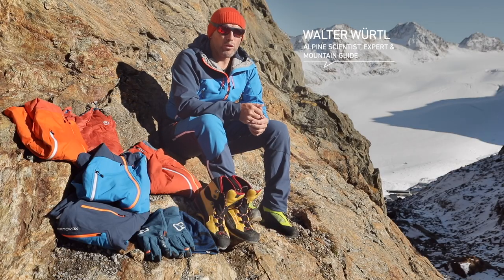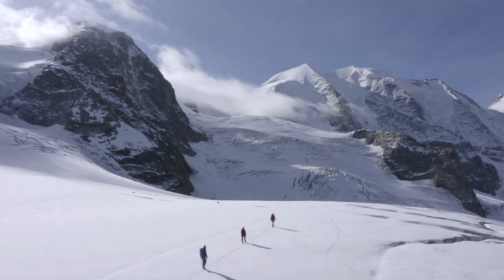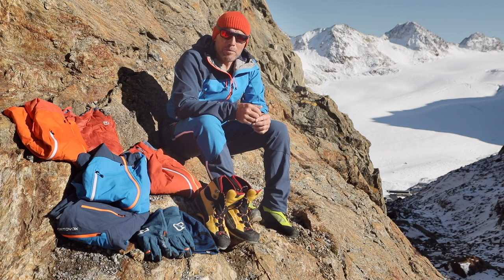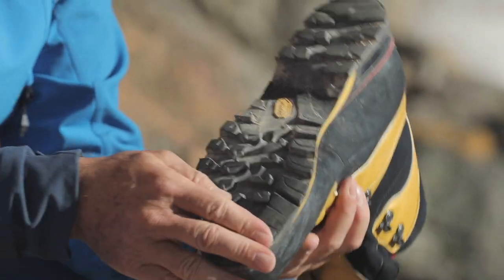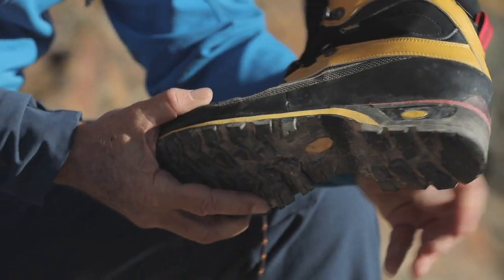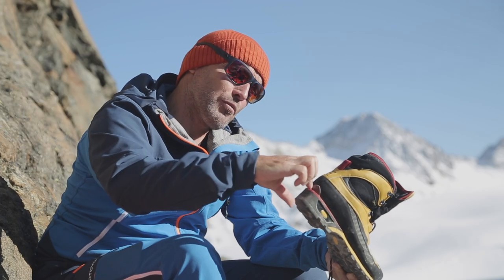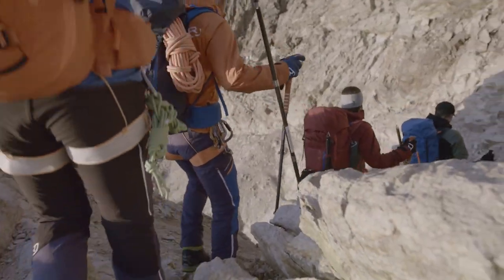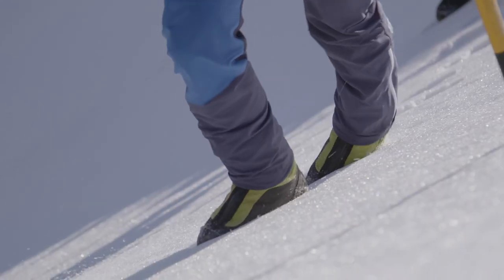Apparel for high alpine touring: merino underwear, softshell jacket, etc – Tutorial (2/18) | LAB ICE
For high alpine touring, it’s best to apply the “onion” principle to your clothing: merino underwear as your first layer, an insulating jacket as your second layer, and a softshell or hardshell jacket as your third layer. ► You can find all the tutorials and quizzes on the right equipment and apparel, including a checklist and more, in our SAFETY ACADEMY LAB ICE

The rule of thumb for any tour in the mountains: As little as possible, as much as necessary. The more thought you give to packing, the less you will have to carry and the safer and warmer you will be in the mountains. Watch the video to learn about the “onion” principle and how you can find high alpine touring apparel that’s right for you.

In the next video, you’ll find out which additional and emergency equipment is essential for alpine tours